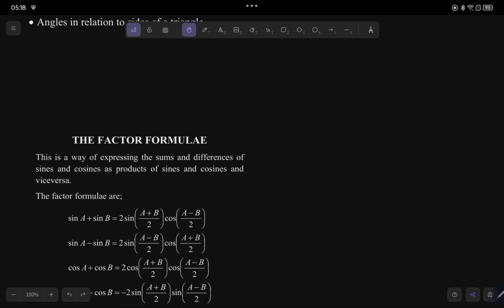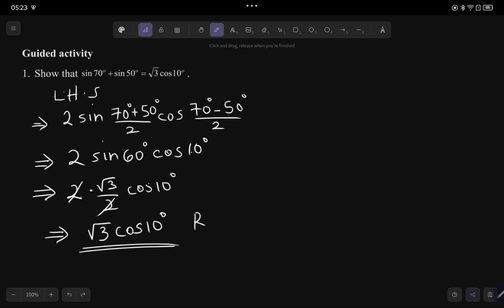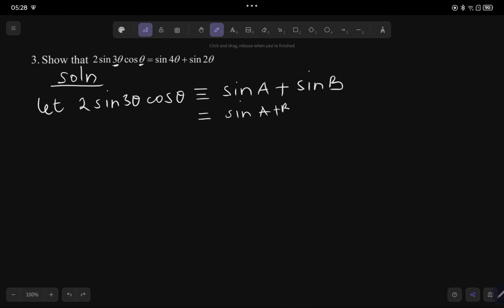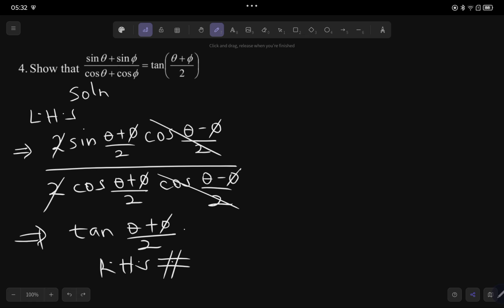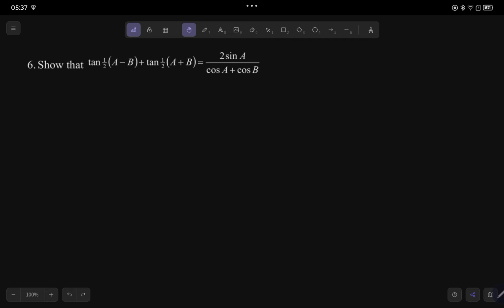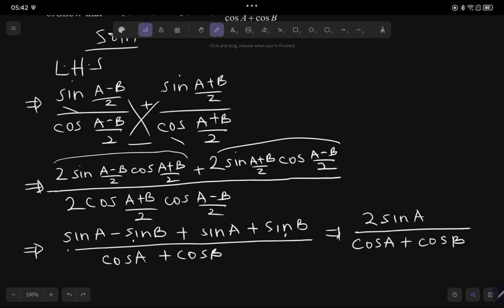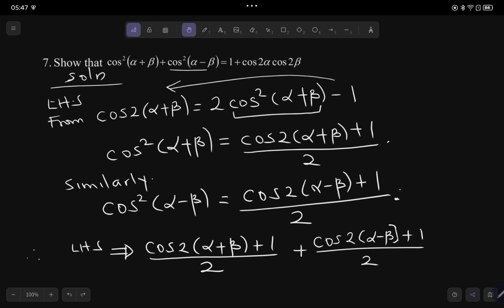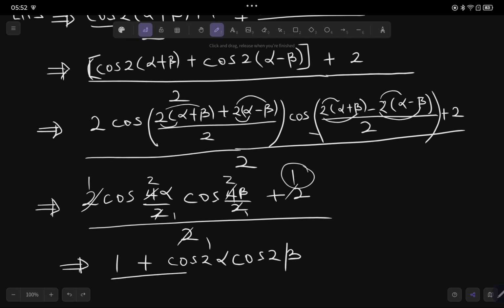A LEVEL MATHEMATICS - TRIGONOMETRY - EPISODE 5A